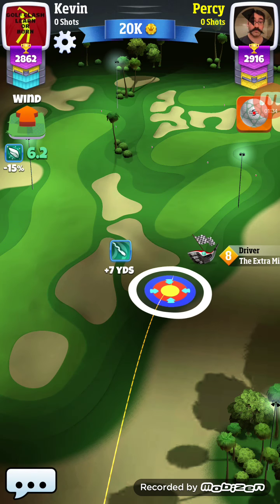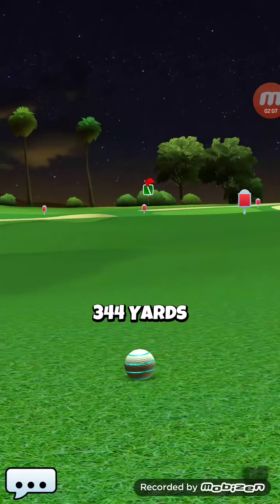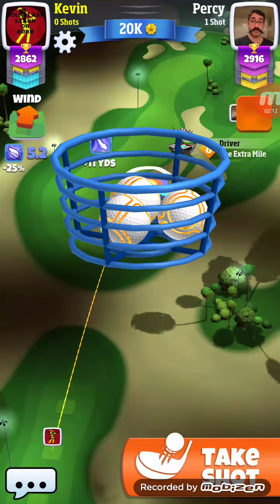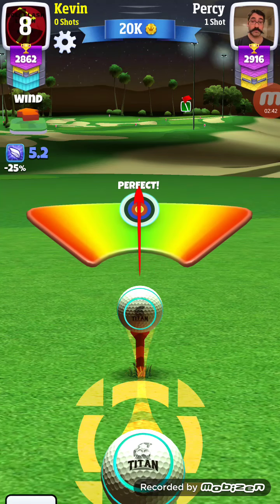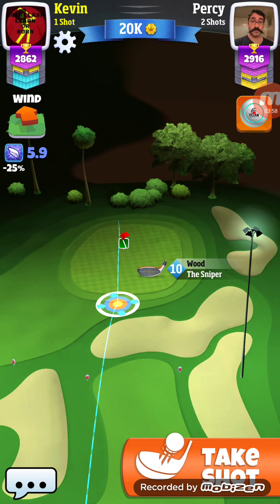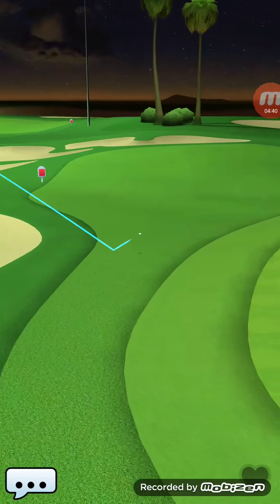Golf clash PRO Vegas showdown tournament hole 3